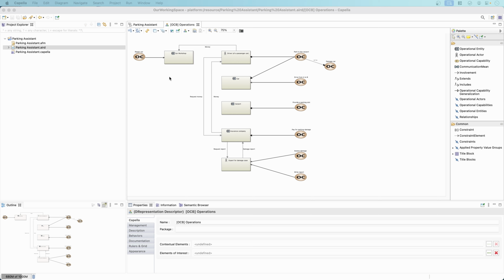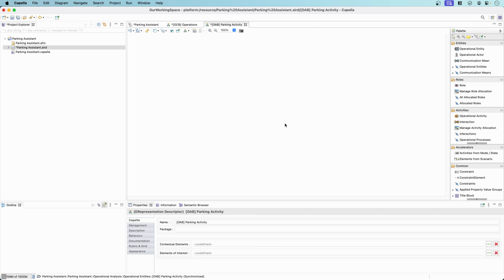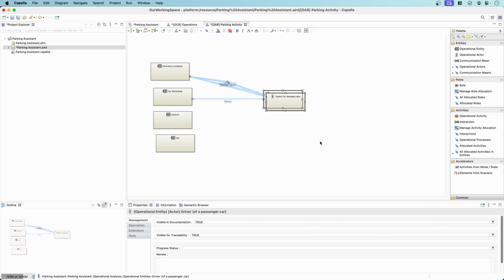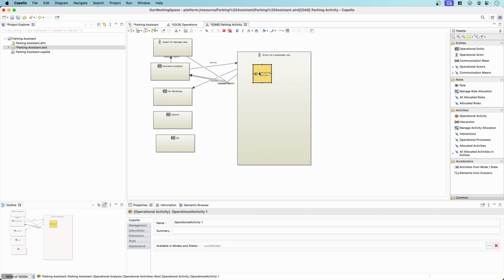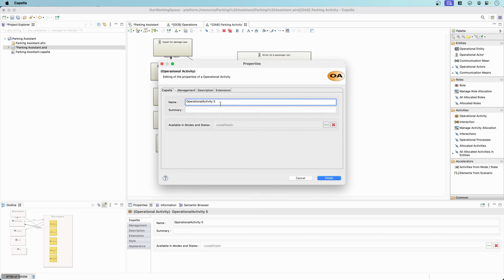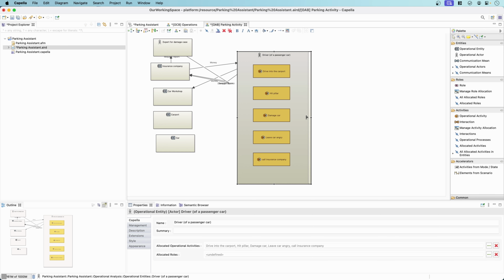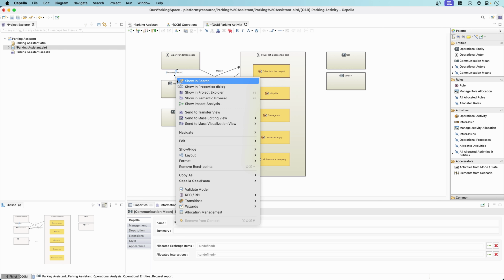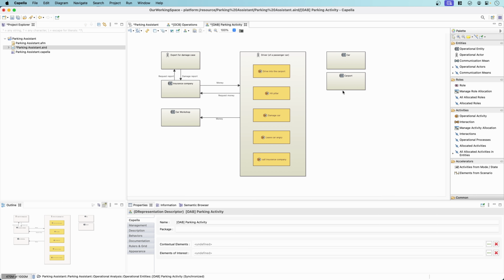9. OA Operational activity diagram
Master Arcadia with Capella – Made Simple!

Jump into the world of Model-Based Systems Engineering (MBSE) with this beginner-friendly introduction to the Arcadia methodology using Capella. Discover the essential steps for modeling system architectures, learn the core principles of Arcadia, and see how Capella simplifies system design with practical, real-world examples.

Ideal for engineers and managers new to MBSE, this course offers clear explanations and actionable insights to help you get started quickly. Capella is an open-source tool, and you can download it for free

👉 Want to explore more? Check out the full course and additional resources